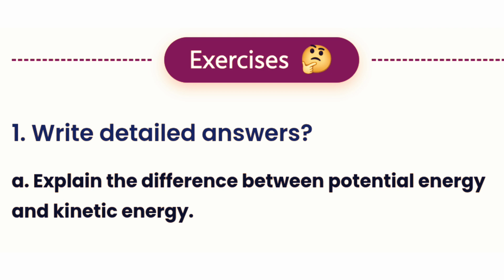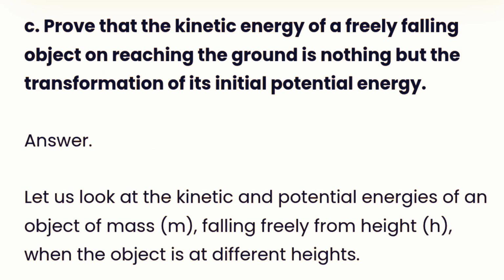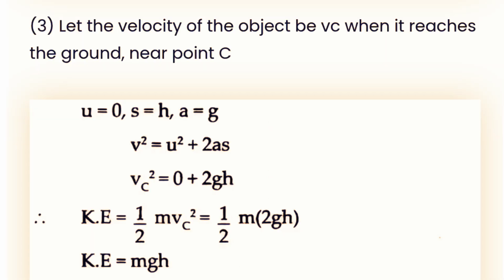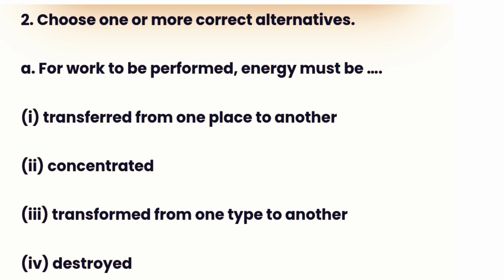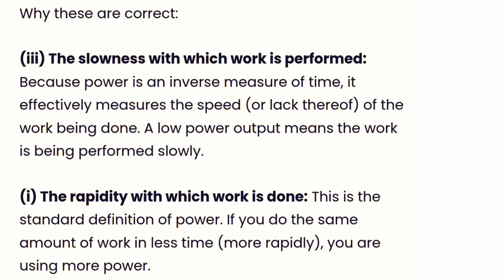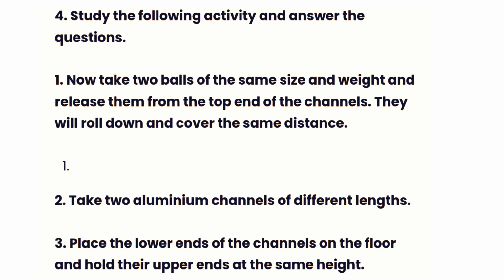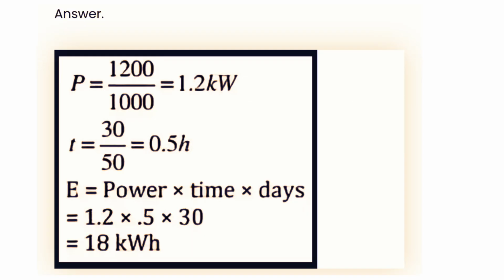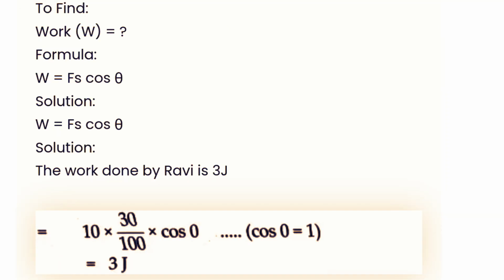Class 9 Science | Chapter 2: Work and Energy | Exercise Solutions | Maharashtra Board SSC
Class 9 Science | Chapter 2: Work and Energy | Exercise | Maharashtra Board SSC

Welcome to Smart Study!

In this video, we solve the Class 9 Science – Chapter 2: Work and Energy (Exercise) questions according to the Maharashtra State Board (SSC) syllabus. Each question is explained in a simple, step-by-step manner so that students can easily understand the concepts and score better in exams.

In this video:

- Complete Exercise Solutions
- Step-by-step explanations
- Important formulas
- Work, Energy & Power concepts
- Numerical problem solving
- Maharashtra Board SSC Exam Preparation

This video is helpful for:

- Class 9 SSC Maharashtra Board students
- School homework
- Unit Test preparation
- Semester/Annual Exam revision